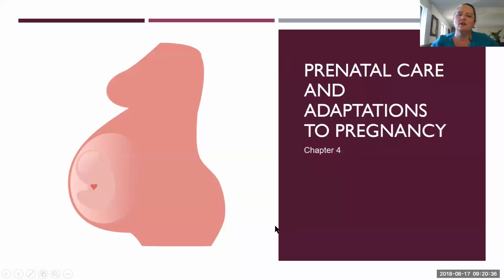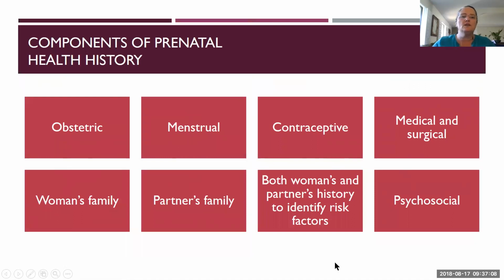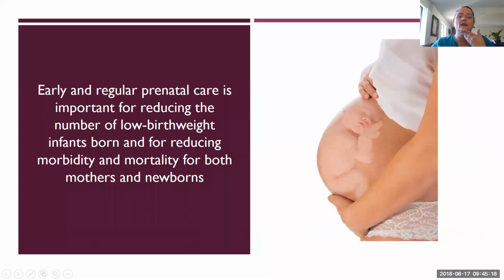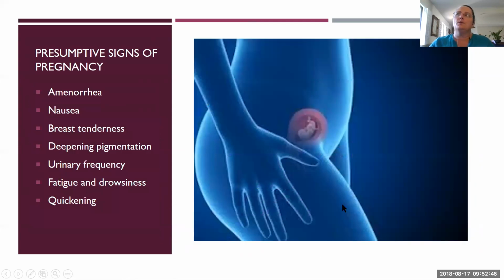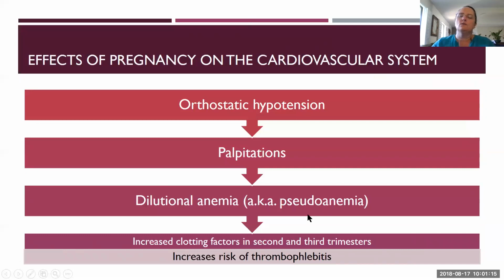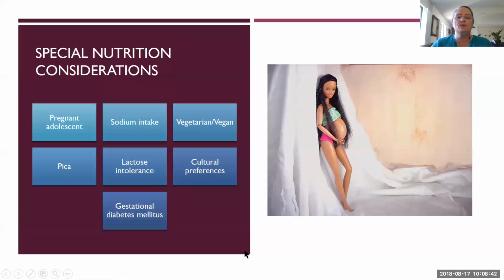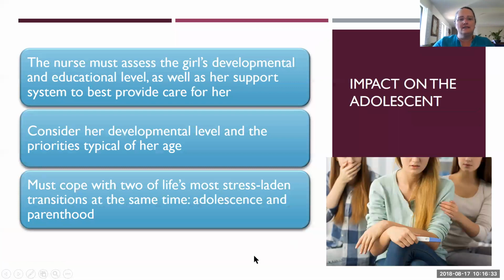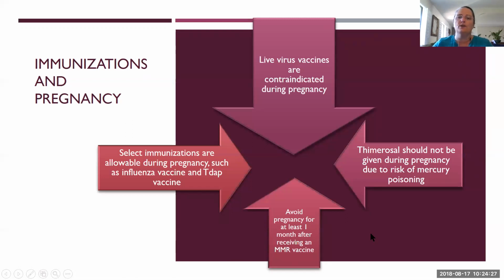Adaptations to Pregnancy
This video is part of a lecture series created for LVN/LPN students.